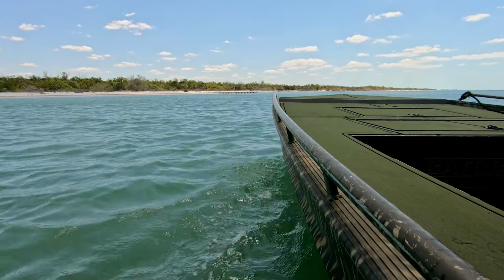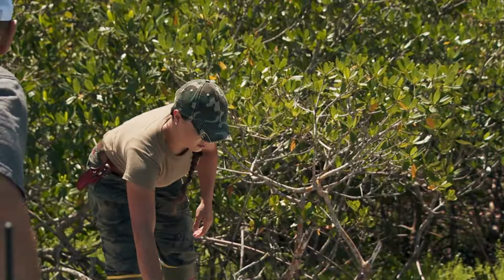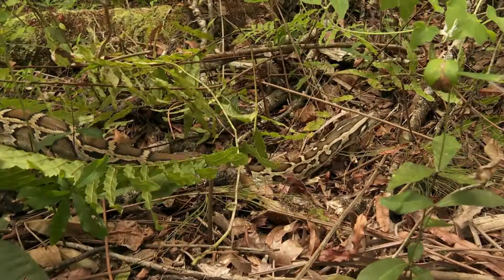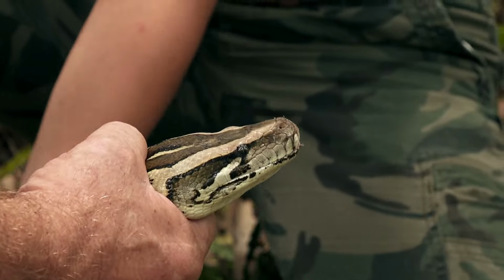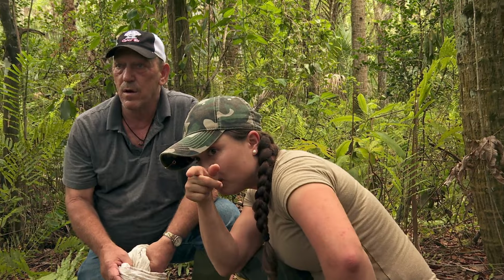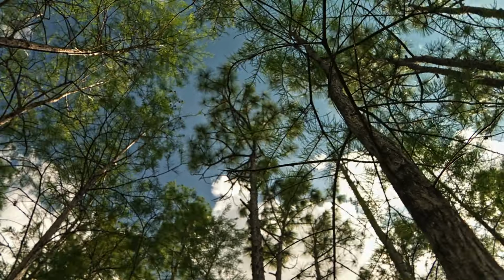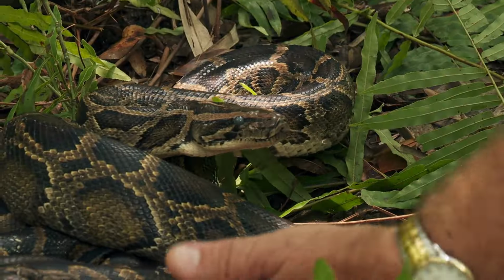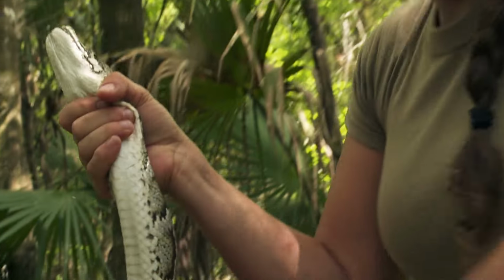Swamp People: Serpent Invasion: VICIOUS Pythons Destroy Baby Turtle's Nests (Season 3)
Troy and Pickle follow a snake trail in order to help the local turtle population, in this clip from Season 3, Episode 4, "New Hunting Grounds."

Watch all new episodes of Swamp People: Serpent Invasion, Thursdays at 9:30/8:30c, and stay up to date on all of your favorite The HISTORY Channel shows

The Cajun Navy returns to Florida to help battle the incredibly dangerous and invasive species of Burmese pythons destroying the Everglades. Last year was just the start of a very successful hunt and capture of these aggressive creatures, but now, the pythons are breeding at unprecedented rates.

The HISTORY® Channel, a division of A+E Networks, is the premier destination for historical storytelling. From best-in-class documentary events, to a signature slate of industry leading nonfiction series and premium fact-based scripted programming, The HISTORY® Channel serves as the most trustworthy source of informational entertainment in media. The HISTORY® channel has been named the #1 U.S. TV network in buzz for seven consecutive years by YouGov BrandIndex, and a top favorite TV network by Beta Research Corporation. For a deeper dive, visit history.com or follow @history on Instagram, Twitter, Facebook, YouTube and TikTok. For additional press materials visit the A+E Networks Press Center